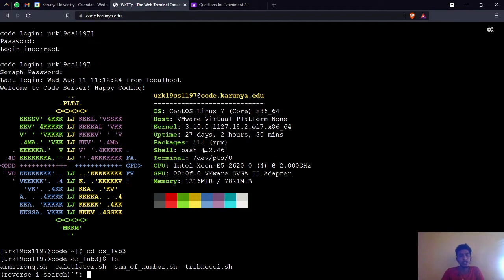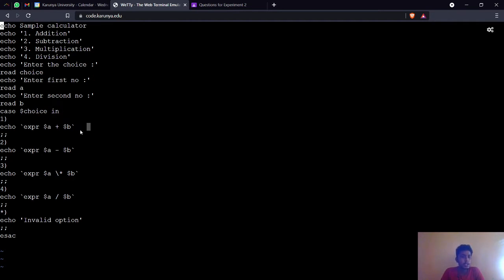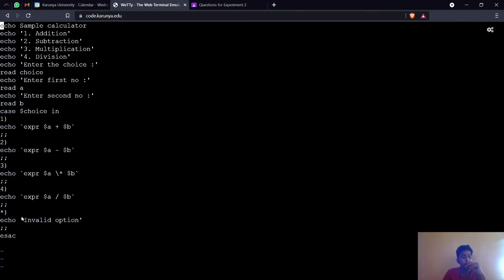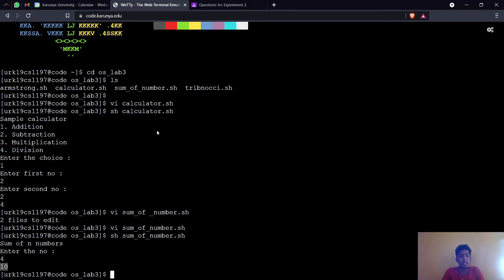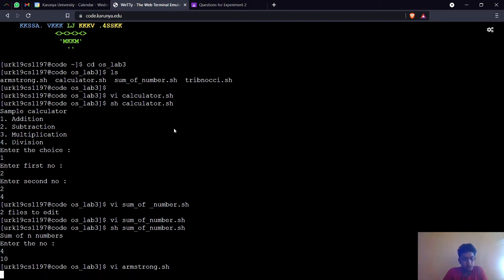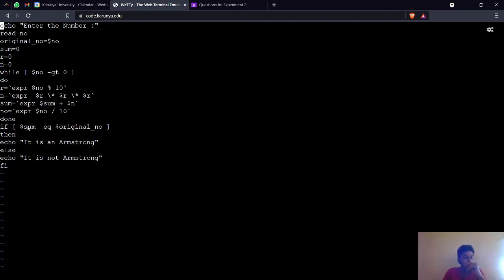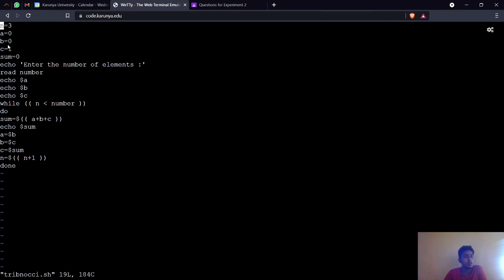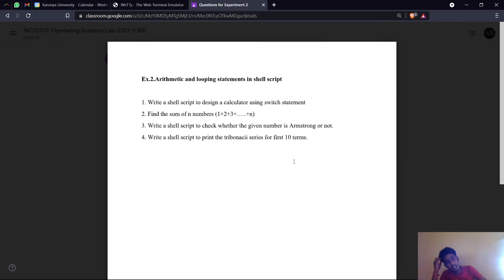Arithmetic operations using shell script